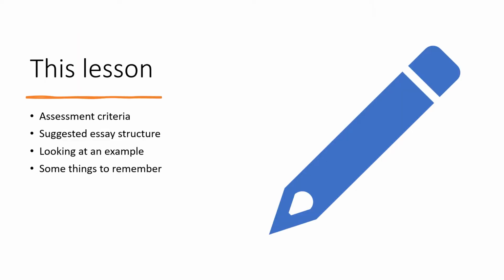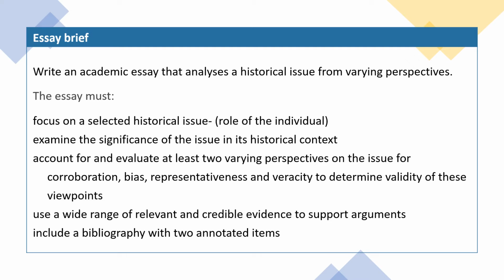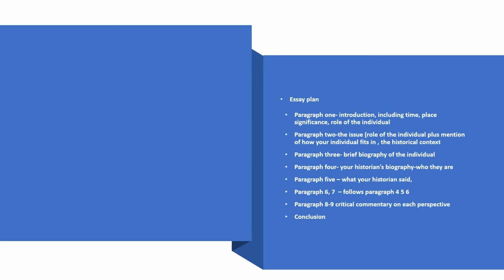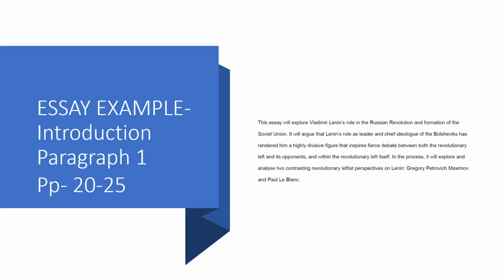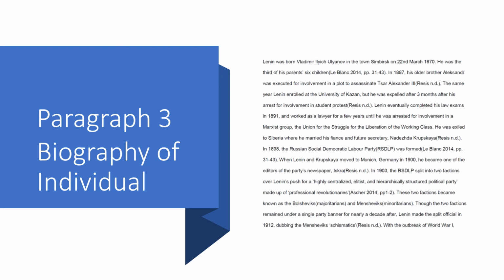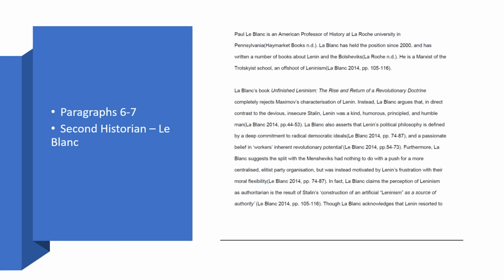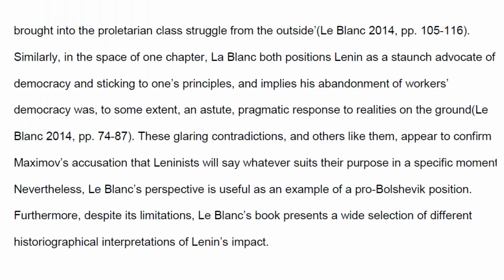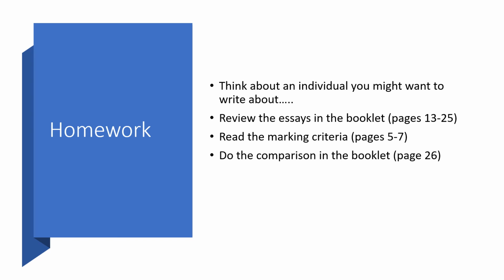Role of the Individual Lesson 1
Introduction to the History B course, talking about essay assessment and marking criteria.